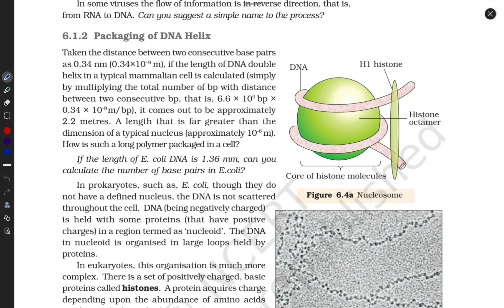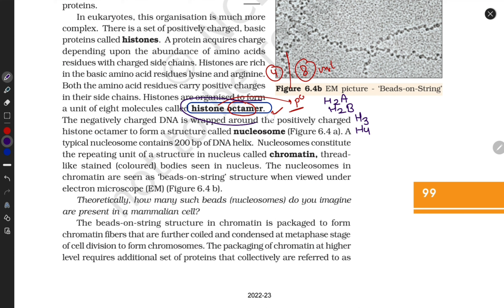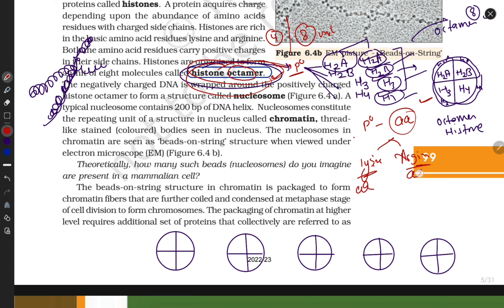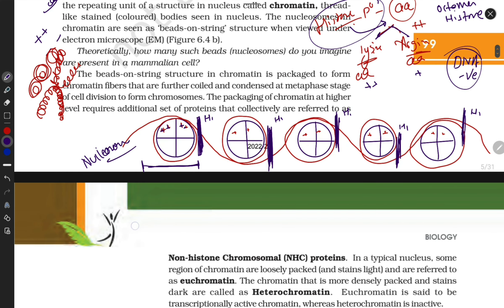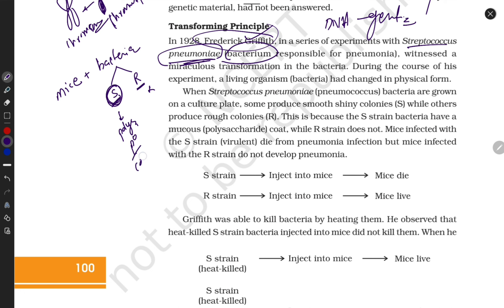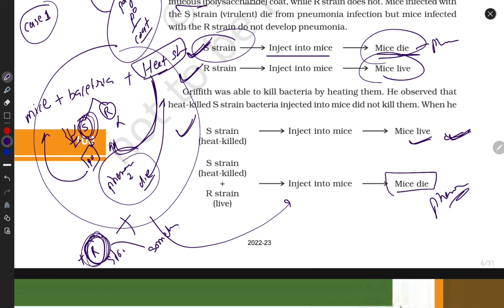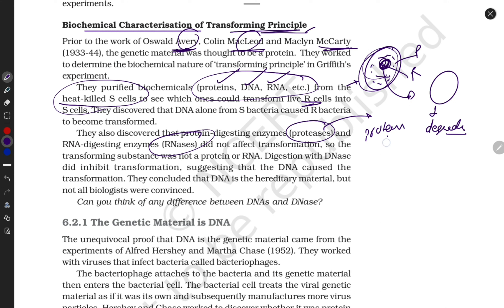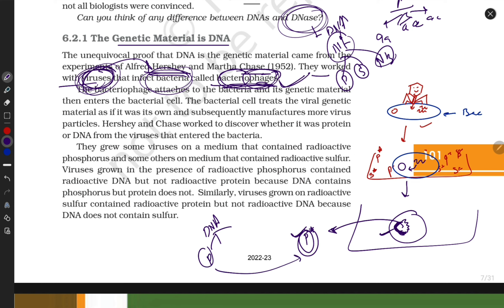Class 12th Biology | Chapter 6 | Nucleosome model | Pacakaging of DNA helix | Explanation in English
ncert biology,
11th ka ncert biology,
12th ncert biology upsc,
mtg ncert at your fingertips biology unboxing,
ncert at your fingertips biology new edition,
transport in plants class 11 biology ncert komal yadav,
mtg ncert at your fingertips biology 2022,